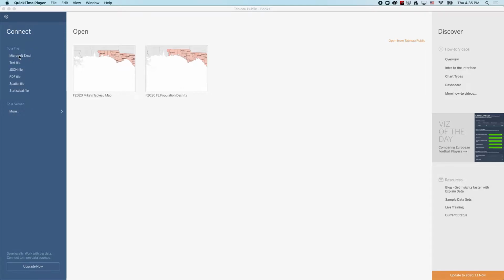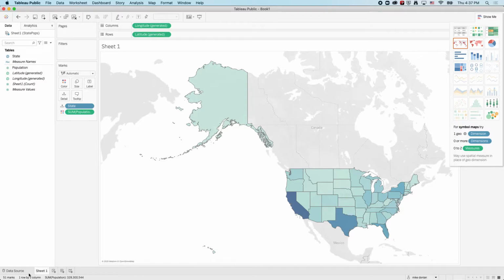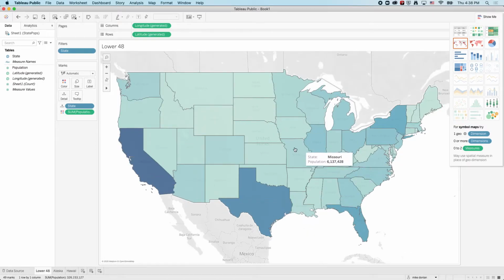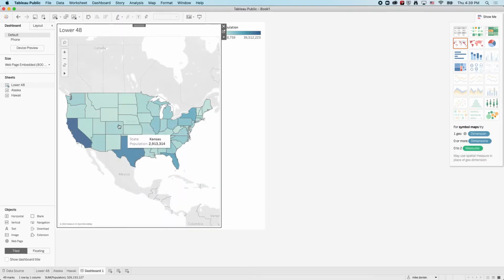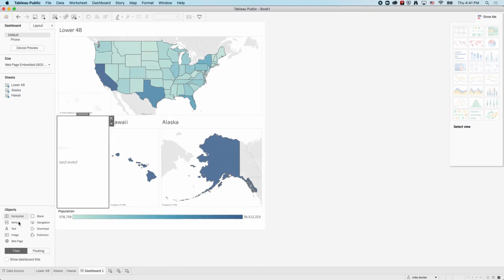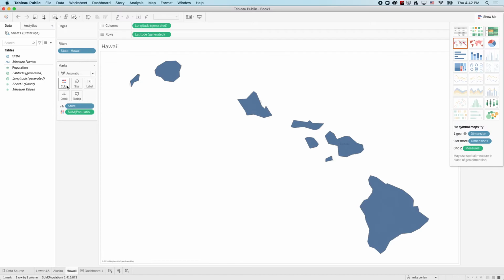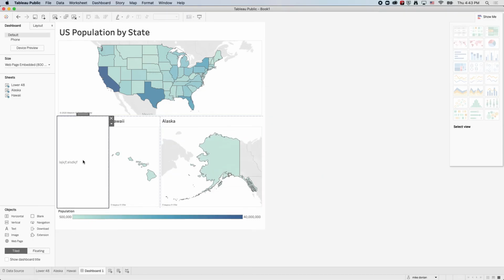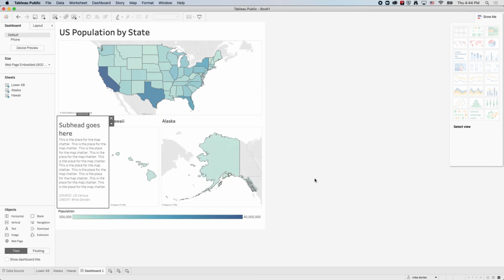Visual Storytelling: Tableau Inset Map Tutorial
Just the basics for creating a tableau choropleth map.